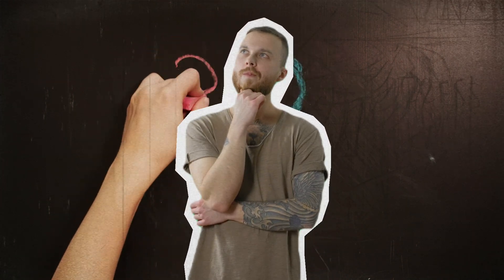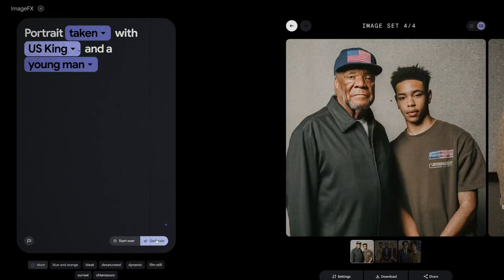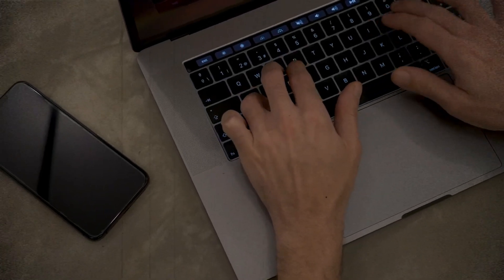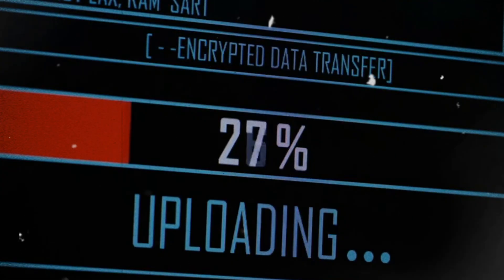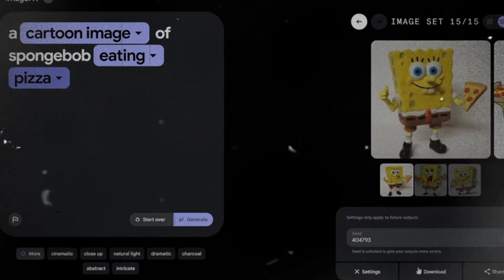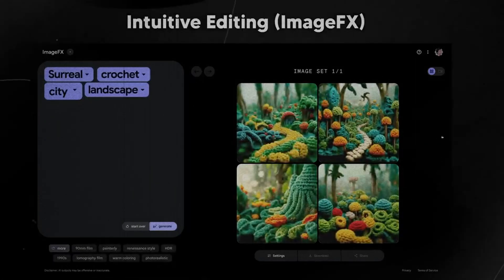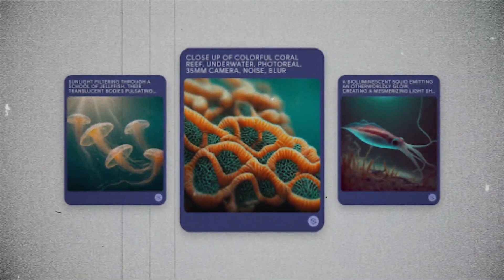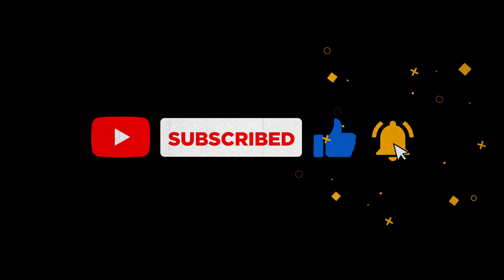Google's New Text To IMAGE Model Just CHANGED Everything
Wanna know about Google's brilliant and powerful image generator? Well, known as ImageFX, Google's text-to-image model was launched in February 2024 to translate the language of your mind into splendid visuals.